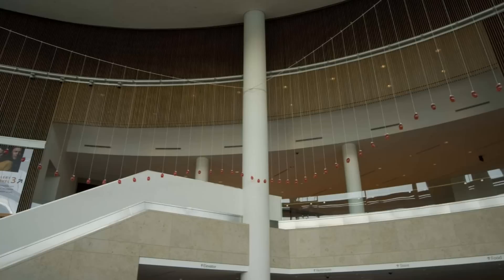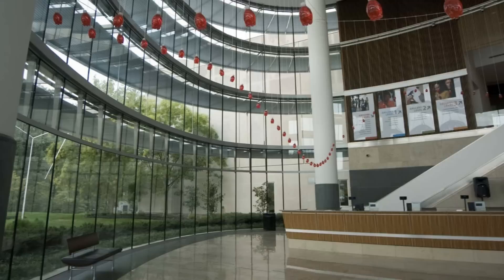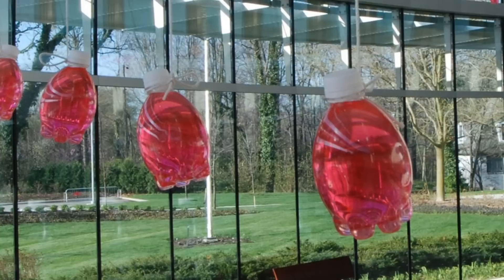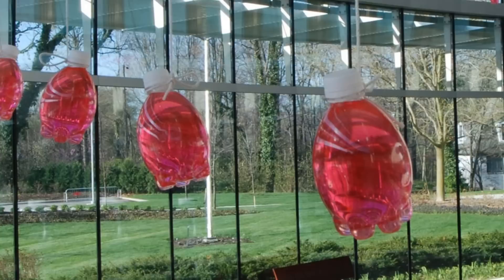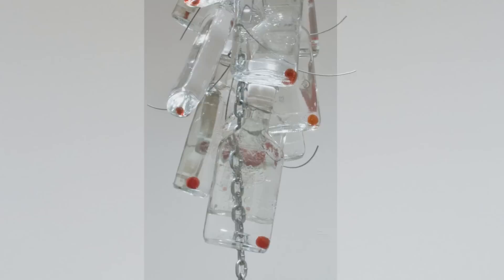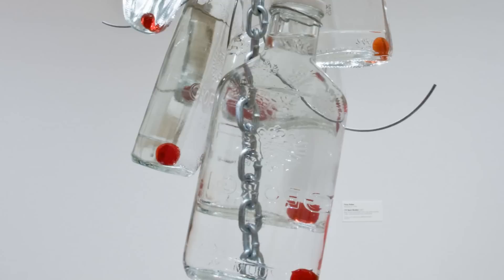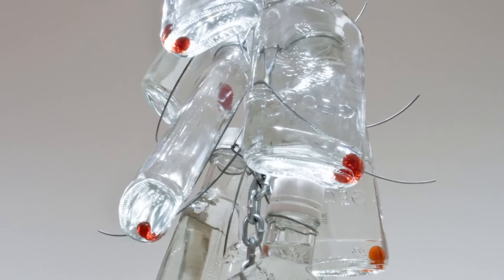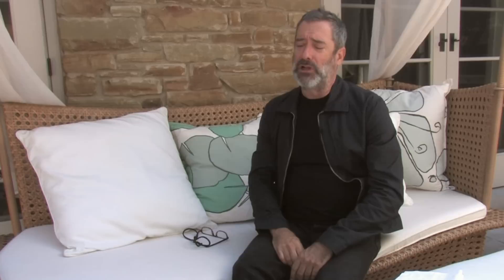Tony Feher | In the Factory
Hear directly from Tony Feher, in part of IMA's In the Factory series, this time, on location.  Tony discusses much of his art career, installations at the Indianapolis Museum of Art and his experiences in New York City.